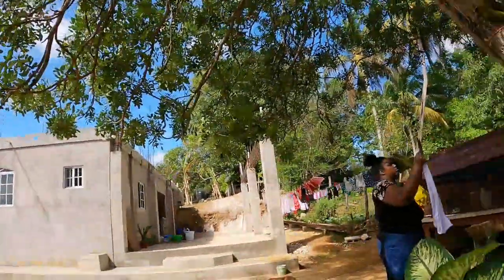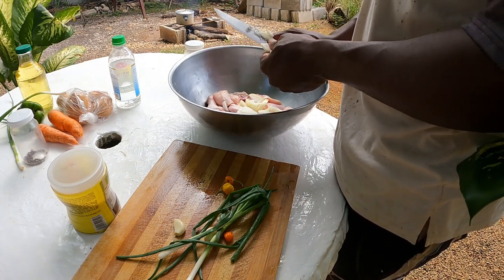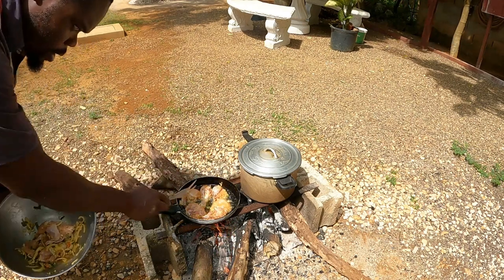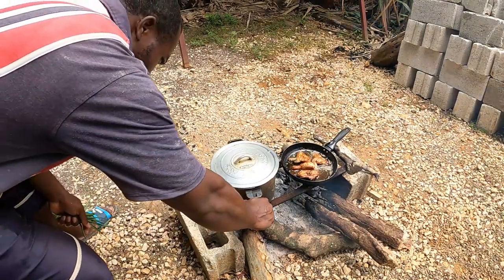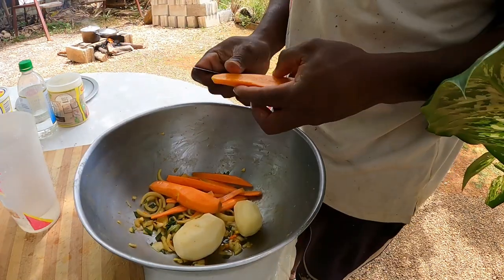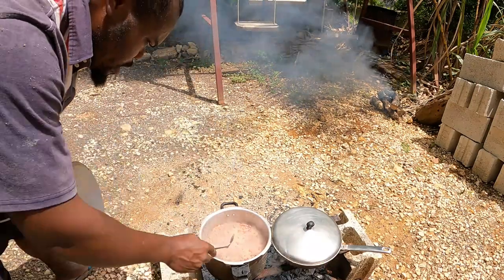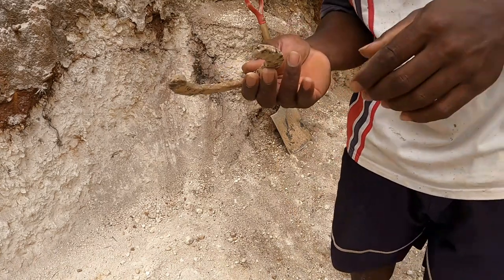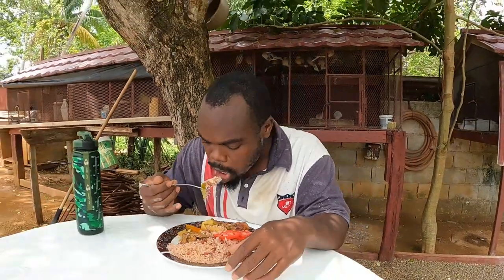Outdoor Cooking | Yummy Jamaican Brown Stew Chicken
Hi there!
We (Karene, Marvin, and our little princess Lishana) are a typical Jamaican family. We take you along as we navigate this crazy journey called life.
We cook, work on projects, garden, chat and laugh, and have a great time!

$davisfamilylife